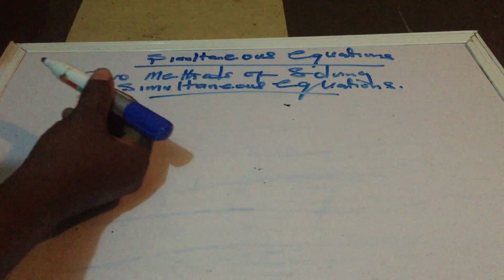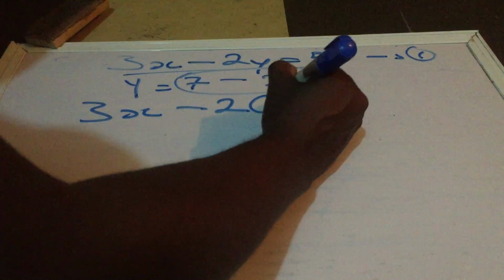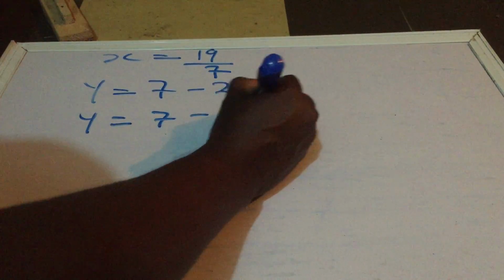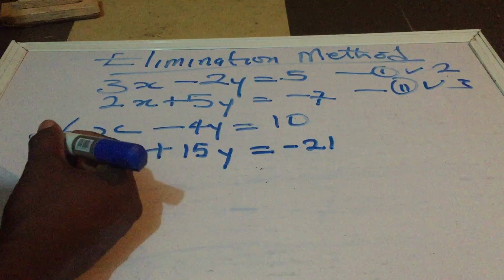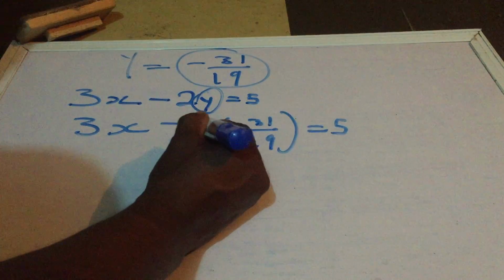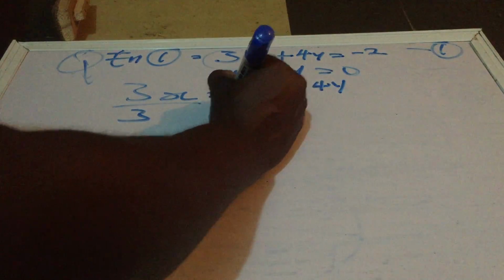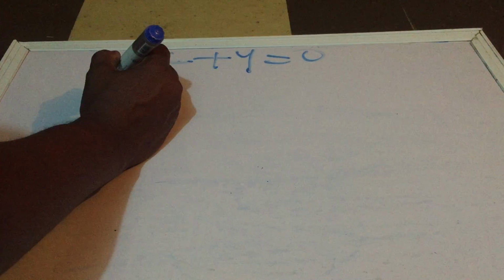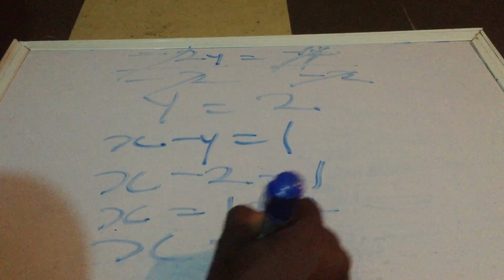Solve simultaneous equations(Part 1)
How to solve any kind of simultaneous equations